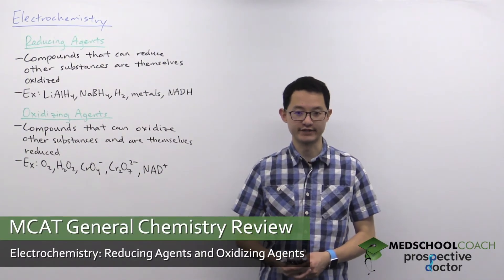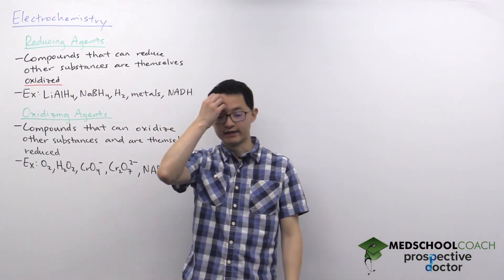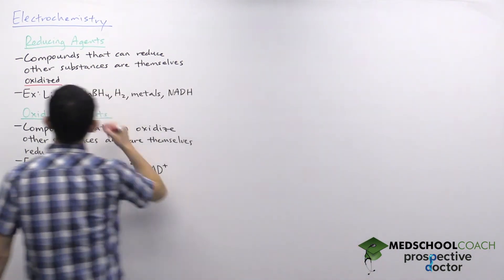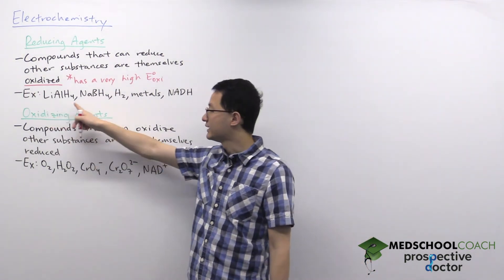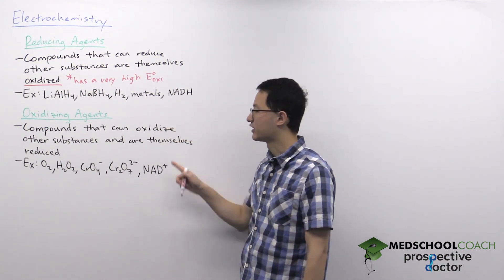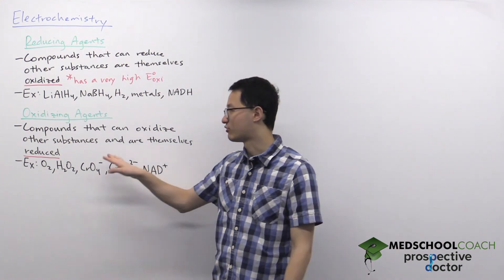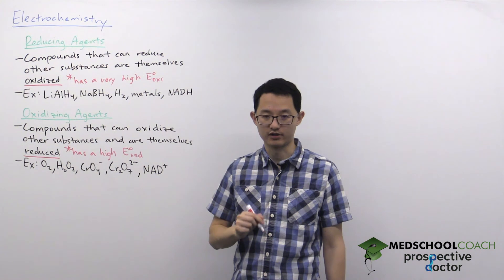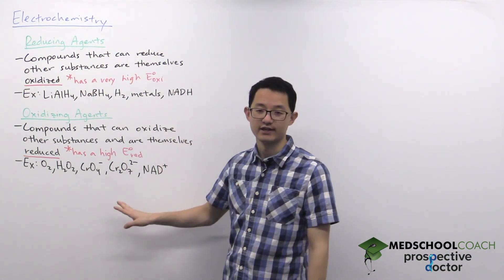Reducing Agents and Oxidizing Agents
Need help preparing for the General Chemistry section of the MCAT? MedSchoolCoach expert, Ken Tao, will teach everything you need to know about Reducing Agents and Oxidizing Agents of Electrochemistry. Watch this video to get all the MCAT study tips you need to do well on this section of the exam!

Reducing agents are defined as compounds that can reduce other substances and are themselves oxidized. Oxidizing agents are defined as compounds that reduce other substance and are themselves reduced. These definitions are often applied to compounds in a redox reaction but can be confusing, so we will proceed carefully.

Reducing Agents

First, note that a reducing agent is not something that gets reduced. A reducing agent is a compound that is oxidized, and in the process of getting oxidized, reduces something else. Therefore, a reducing agent loses electrons, which it gives to another compound. Since it’s good at getting oxidized, we can infer that a reducing agent has a high oxidation potential and relatively low reduction potential.

You should be familiar with several common reducing agents, so that you know what their function is when you see them in organic chemistry reactions on the MCAT. These include: LiAlH4, NaBH4, H2, various metals, NADH, NADPH, and FADH2. The first three are commonly seen in organic chemistry reactions while the final three are commonly seen in biochemical systems.

Oxidizing Agents

An oxidizing agent is a compound that is reduced, and in the process of getting reduced, oxidizes something else. Therefore, an oxidizing agent gains electrons, which it takes from another compound. We can infer that an oxidizing agent has a low oxidation potential and a high reduction potential.

There are also several common oxidizing agents you should be able to recognize. When these compounds participate in organic chemistry reactions, we might predict that bonds between oxygen and carbon are forming. For example: O2, H2O2, CrO4-, Cr2O72-, NAD+.

MEDSCHOOLCOACH